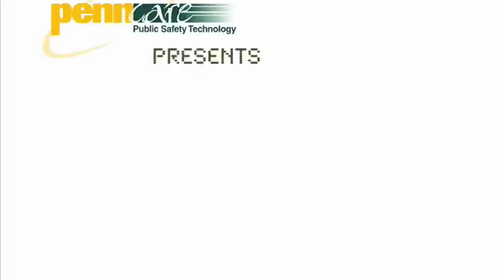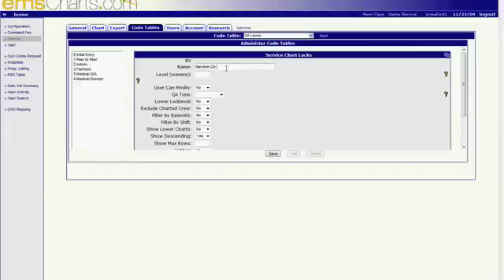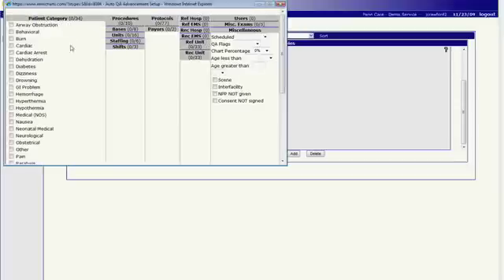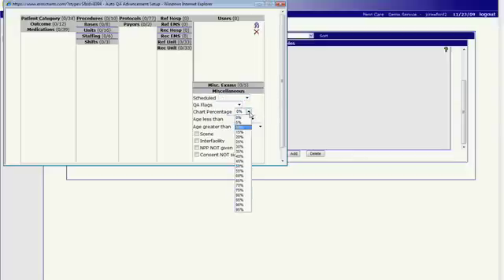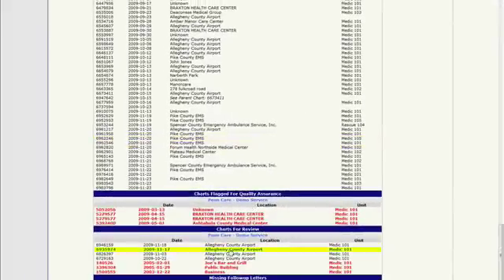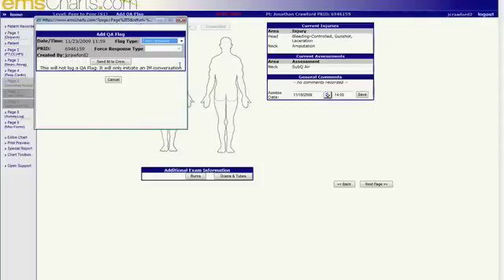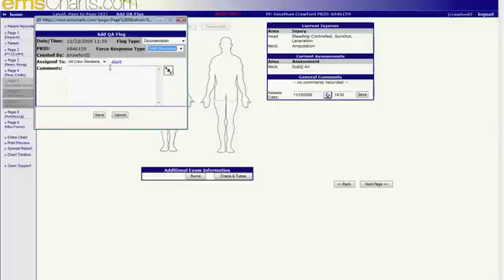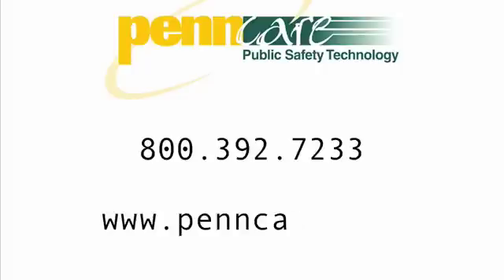EMS Reporting Software QA Features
View a short video on the Quality Assurance features of emsCharts, a leading web based EPCR (Electronic Patient Care Report) program.  emsCharts is currently helping over  2000 EMS service providers go paperless.